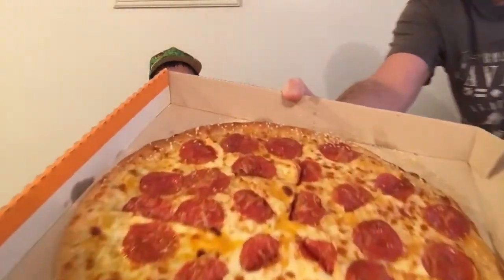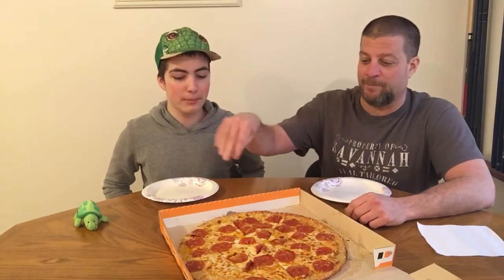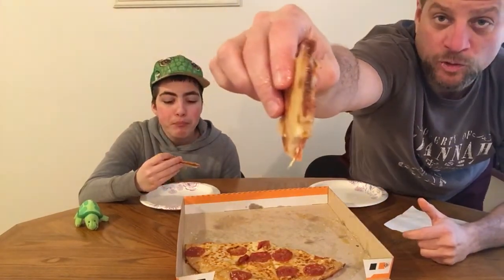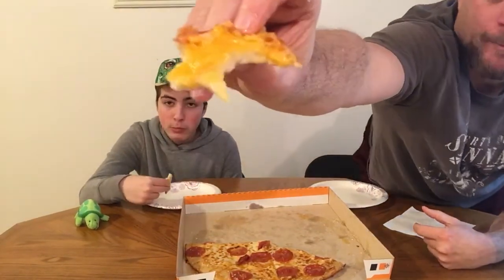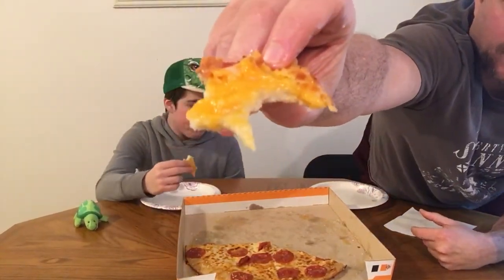Lil Caesars Pretzel Crust Pizza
Salt